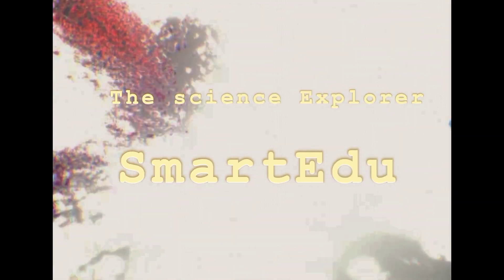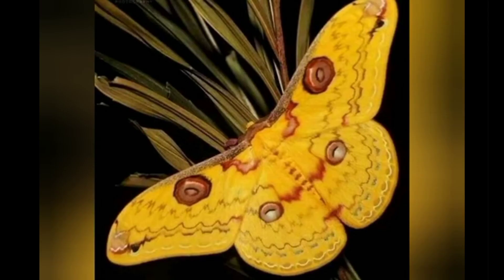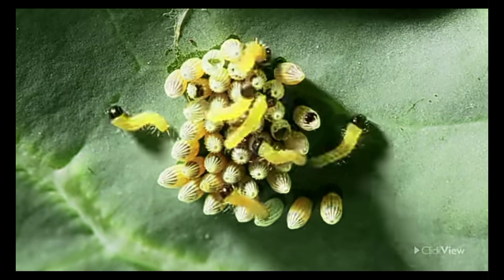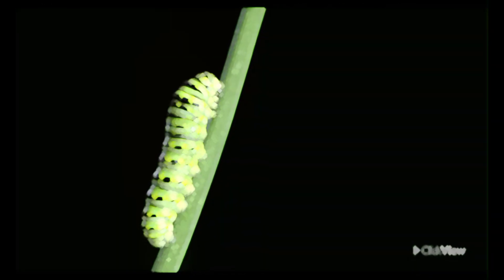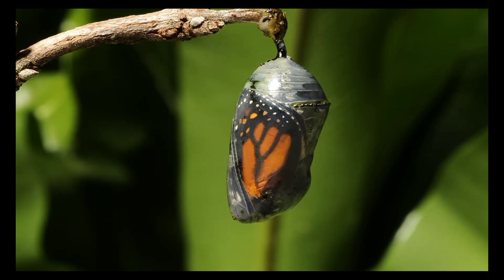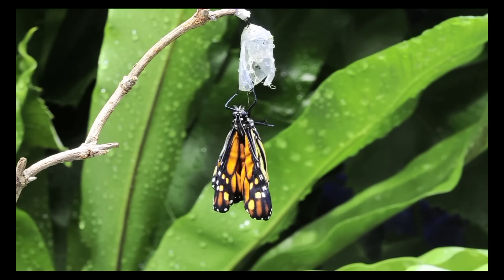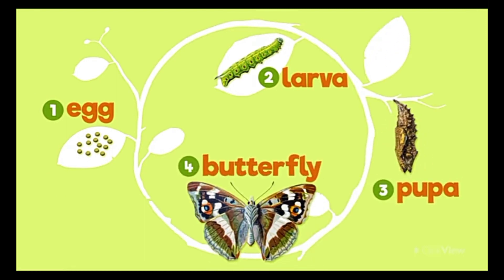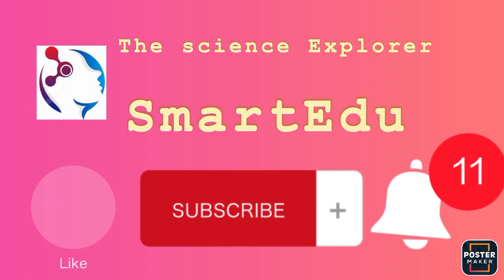Life Cycle of Butterfly 🦋🌼🌷🦋🦋| Caterpillar to butterfly 🦋🦋🦋🌻☘️☘️🦋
The butterfly life cycle is an incredible process of transformation from eggs to caterpillars, then pupae, and finally beautiful winged adults. Discover the stages and fascinating facts about the life cycle of butterflies here.